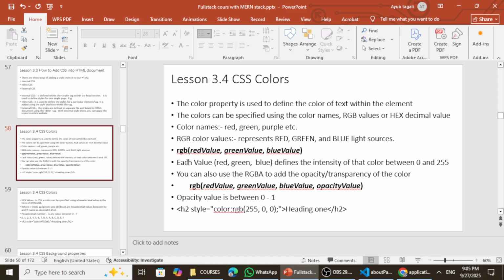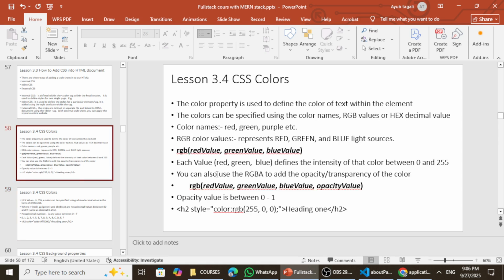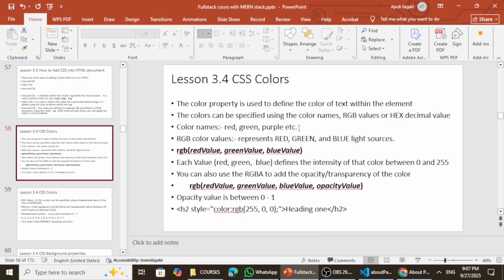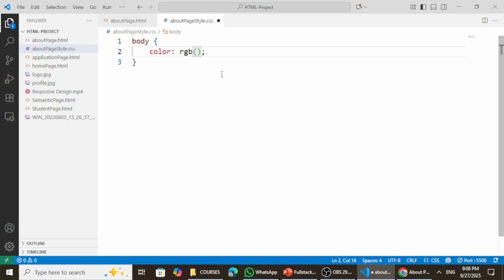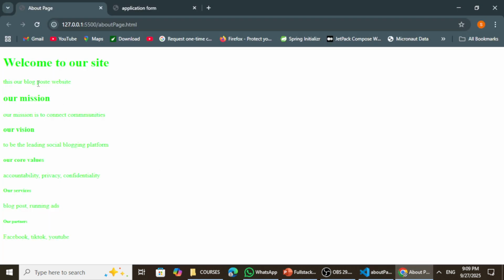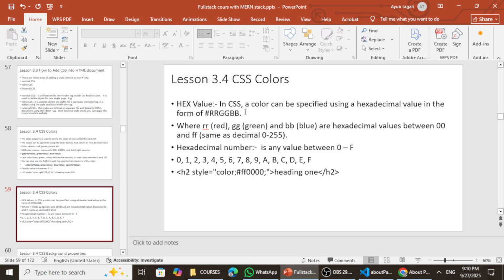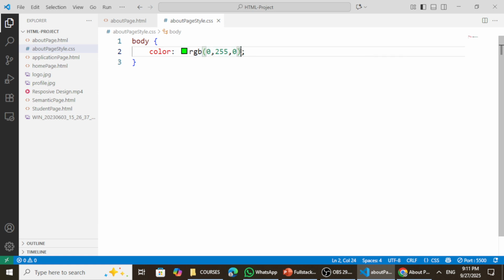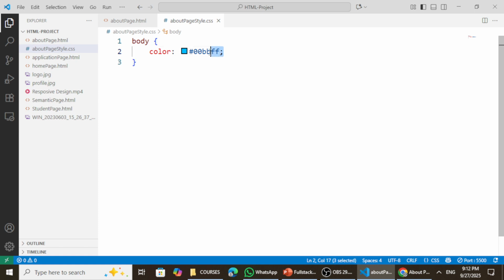M3-L3.4 CSS Color Property (RGB, NAMES, HEX Values)